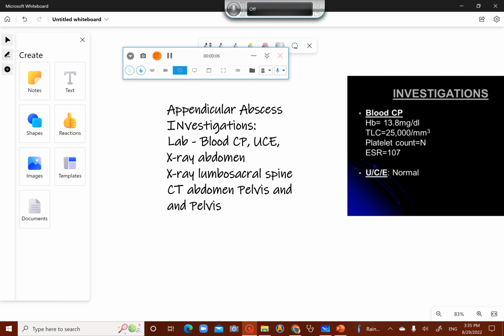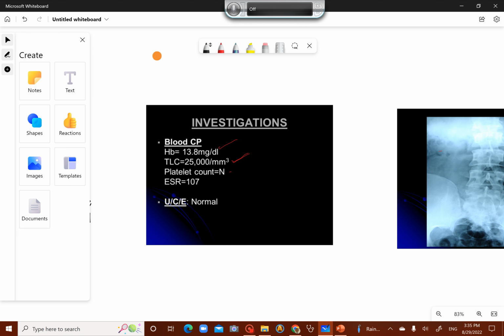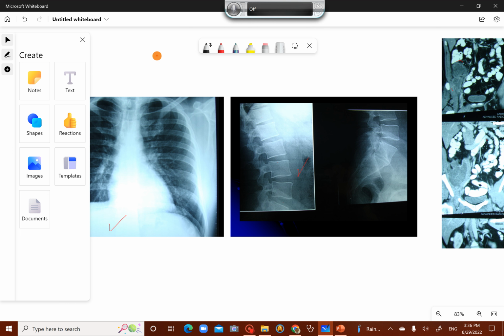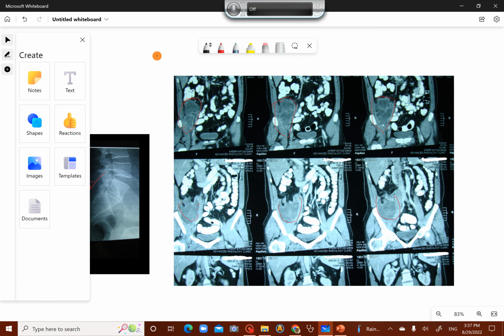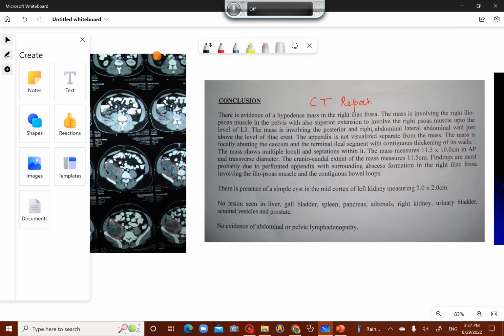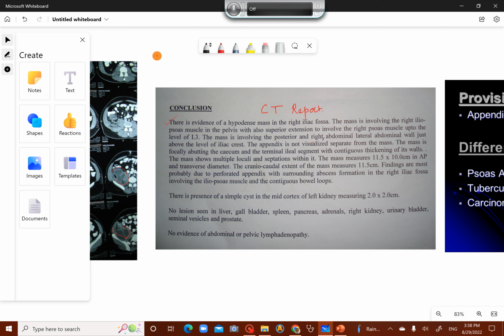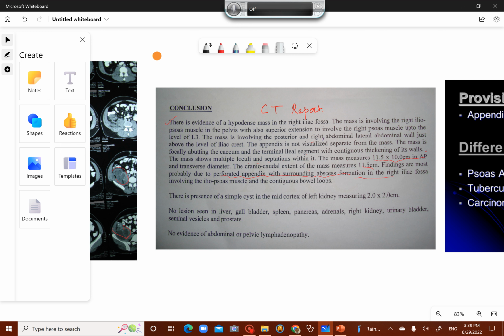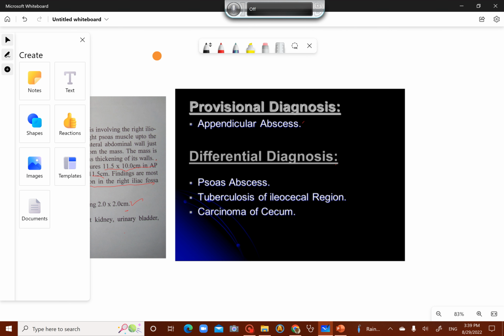appendicular abscess case part 2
This is second part of the case of appendicular abscess. Investigation done in the case is discussed. The patient also developed neurological symptoms and was not able to extend the right leg. He consulted the neurologist, who requested to have x-ray lumbosacral spine and pelvis and also to have CT abdomen and pelvis,  His inability to extend the leg was due to spasm of the psoas muscle. There was a large retrocaecal appendicular abscess extending high upto the psoas muscle. Appendix pathology and presentation  can be varied, and diagnosis can be delayed.
appendicular abscess, psoas abscess, carcinoma caecum, ileocaecal tuberculosis, psoas test, pyrexia and abdominal pain